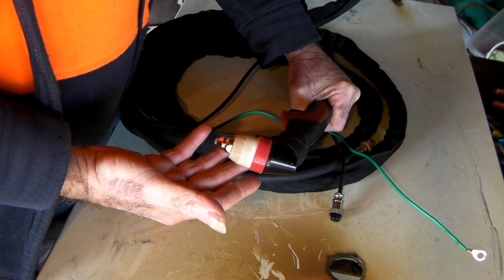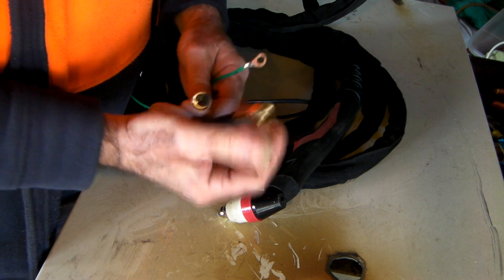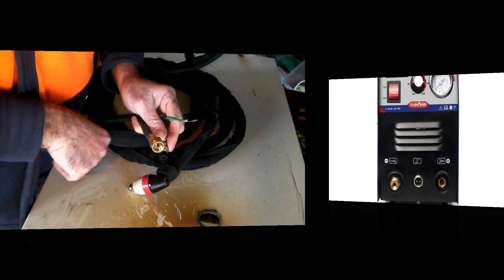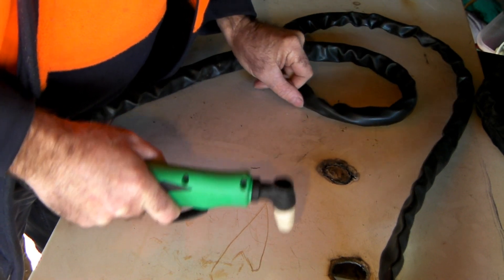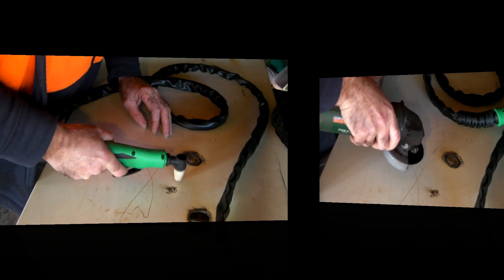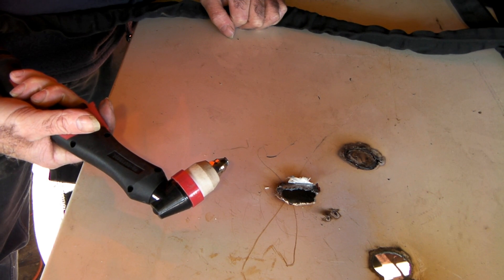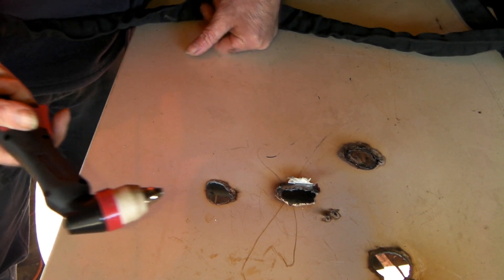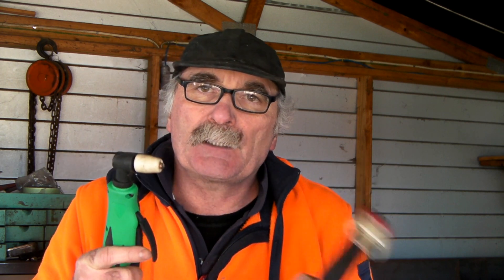Non Touch Plasma Cutter / Pilot Arc vs Non Pilot Arc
Non Touch Plasma Cutter.I thought i had discovered a new sort of plasma cutter the other day when i was looking online. Only to find out that a non touch pilot arc plasma cutter is just a normal pilot arc
machine i thought i was going to find some special new invention.I started my plasma cutting using a   non pilot arc plasma cutter machine but soon moved to pilot arc. Along the way i figured out how to do a plasma cutter pilot arc mod until i could afford a new machine. So i have done a video about  pilot arc vs non pilot arc so you guys know the difference before you buy your first machine.